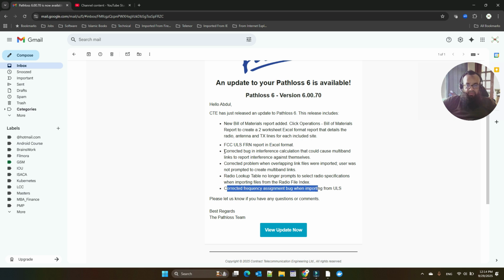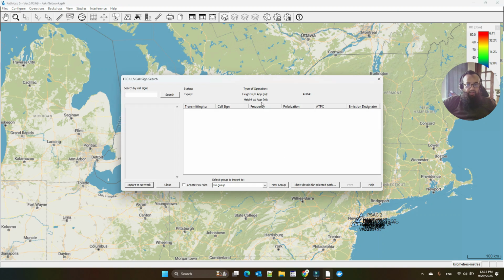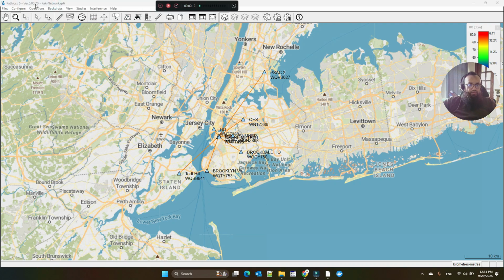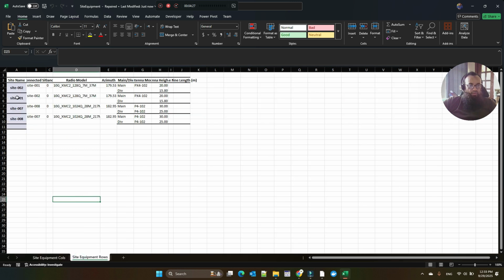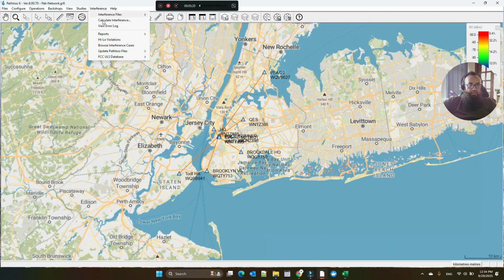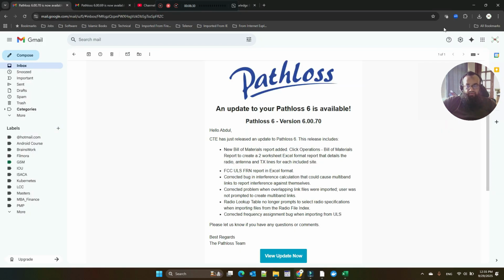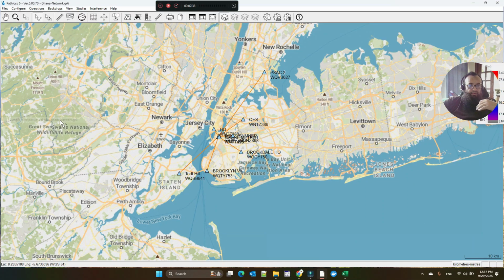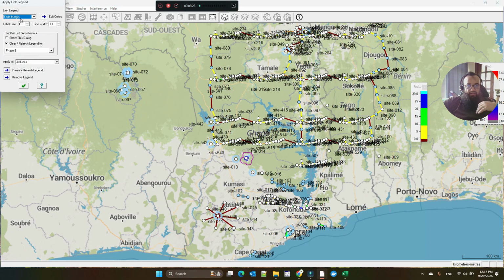Lesson-63 What is new in Pathloss 6 ver 6.00.70 - English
In this video we will learn about the new version of path loss  version 6.00.70.